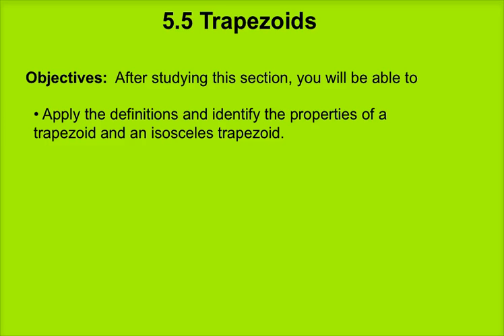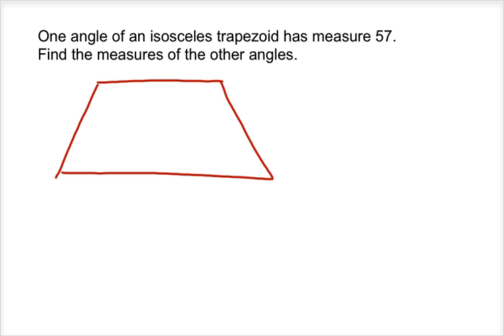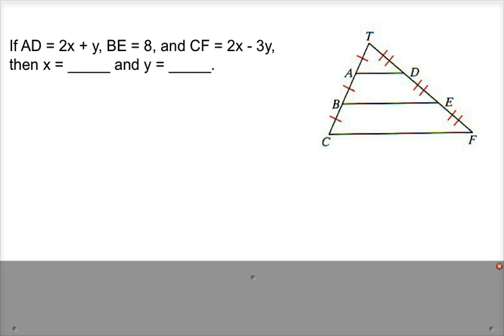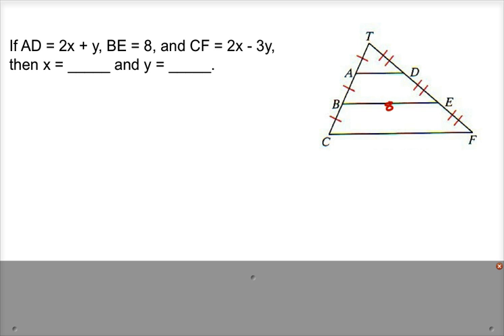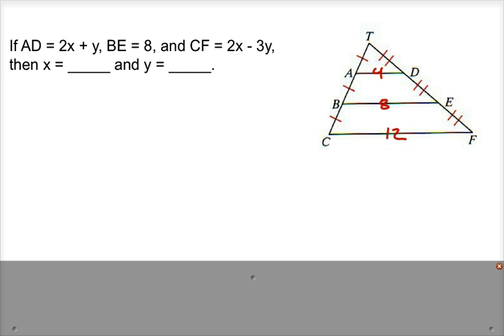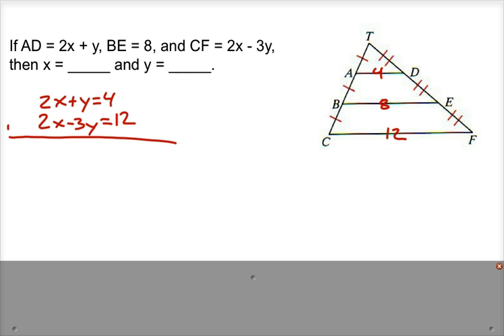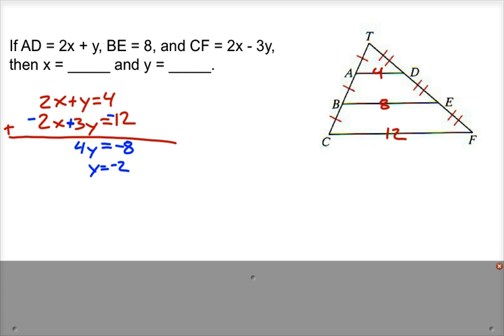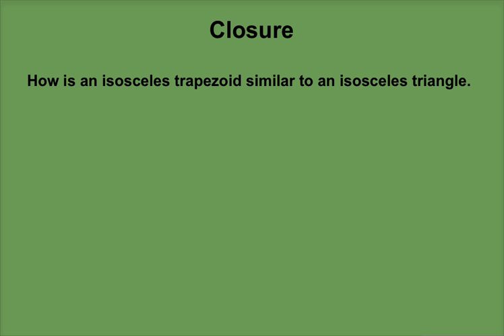Geometry Section 5-5 day 2